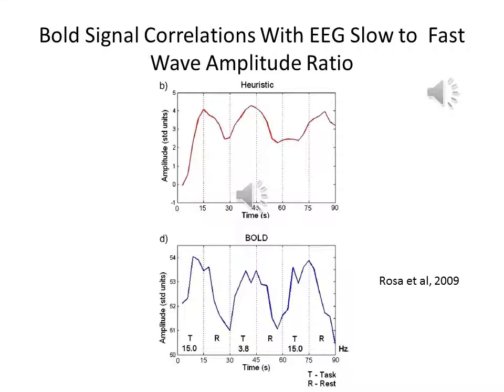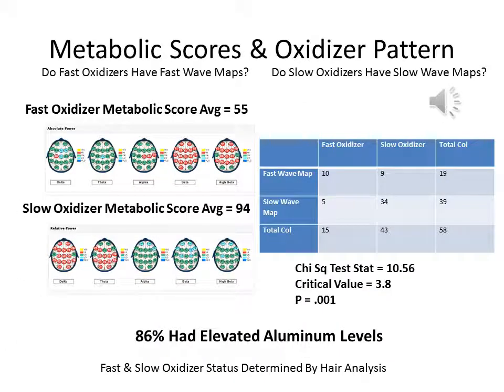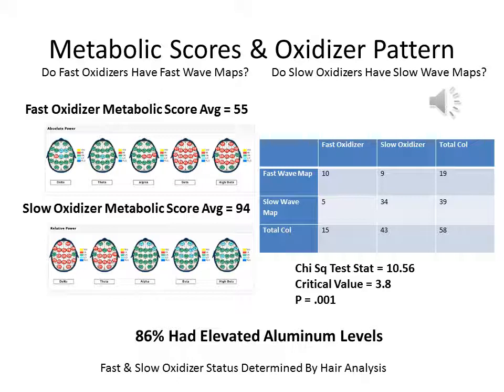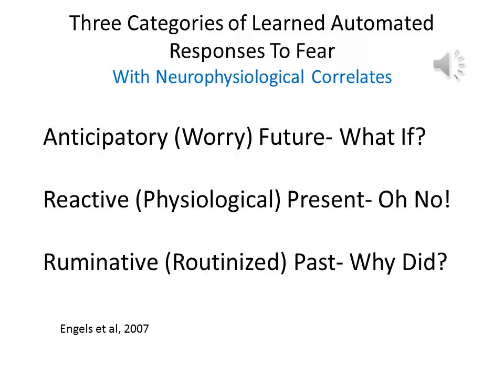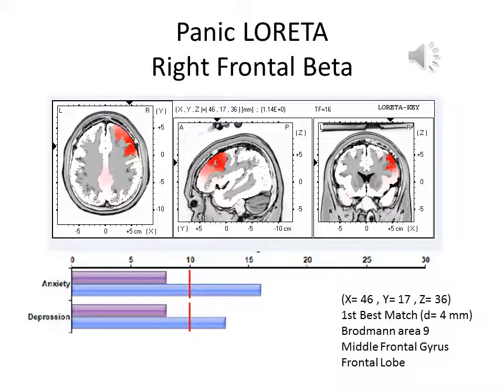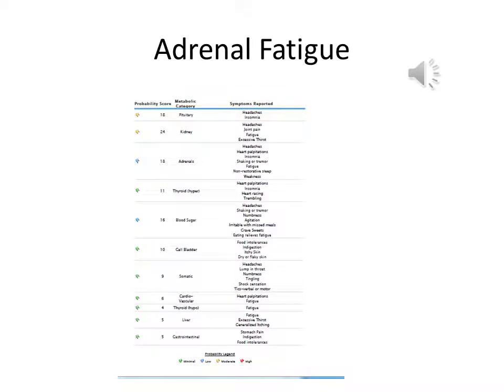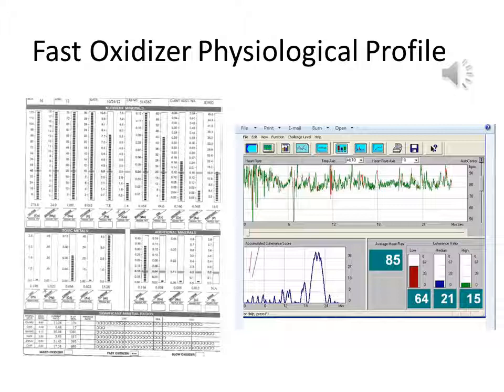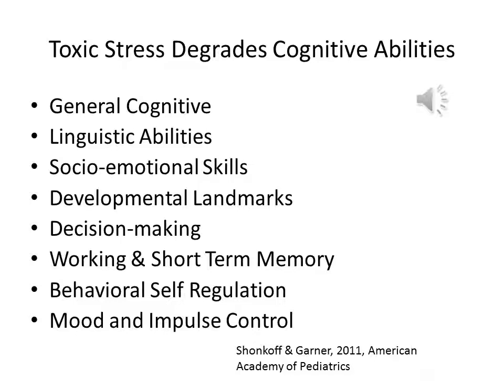Oxidative Stress & qEEG Part 1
Oxidative Stress & qEEG Part 1 & 2

Since it had been adopted as an assessment tool for neurofeedback, clinicians have tried to identify specific qEEG patterns that correlate with disorders as defined by the DSM Manual with dismal failure. The research go back for three decades has demonstrated that there are multiple map patterns for any given disorder. This suggests that this approach is flawed to begin with as it assumes the DSM categories are truly orthogonal and valid. Present research in the neurosciences suggests they are not valid and even government funding for research based on DSM categories has dried up as a consequence. This presentation proposes another way of interpreting qEEG based on a physiological perspective of brain function relating to oxidative stress and how it generates inflammation in the brain and gradually degrades neworks efficiency and general function. Stress in any form results in an inflammatory process that takes the brain through a series of stages as it struggles to counter act the effects of chronic stress. This video looks at each of these stages and the psychological and physiological correlates they represent using the New Mind Maps and Assessments.